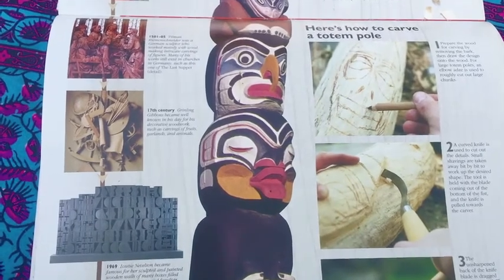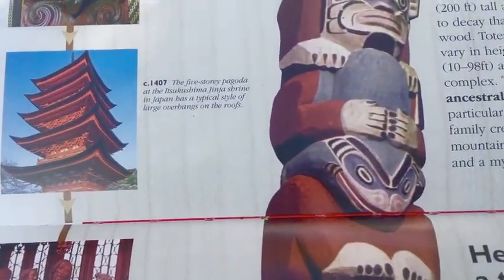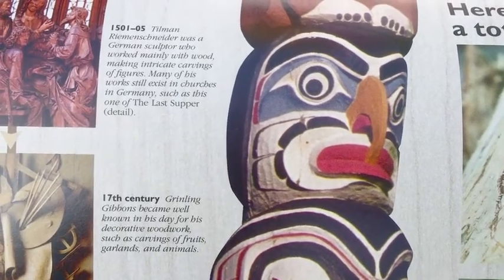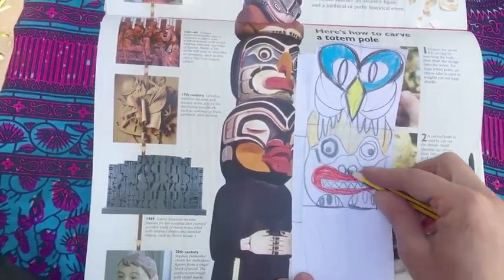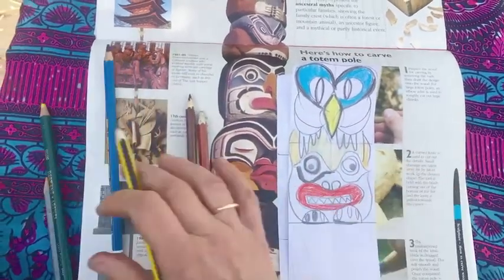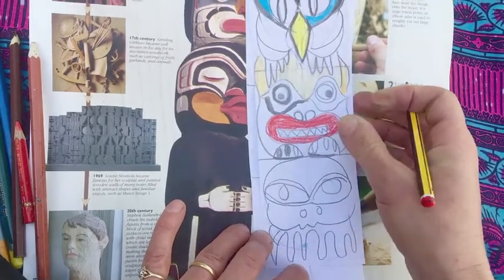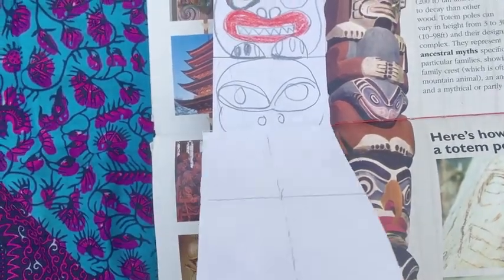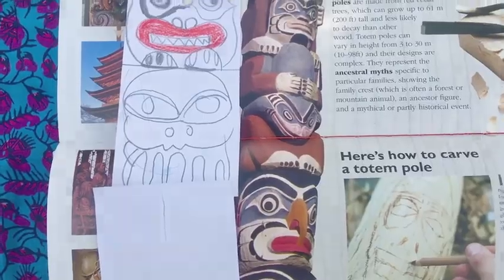#21 - Stacked-up Spirits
Take a look at traditional totem poles, where stylised images of animals, gods, ancestors and spirits, are stacked up and carved from gigantic tree trunks. Make your own version, which can be as realistic or as crazy and cartoony as you like.